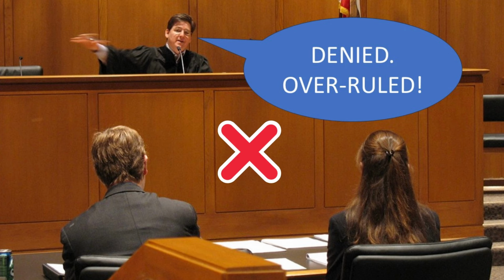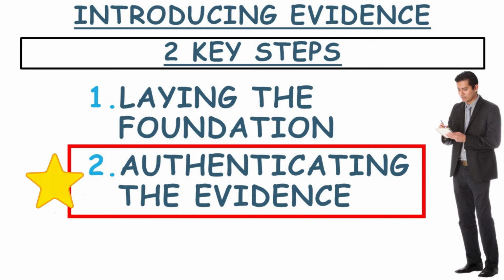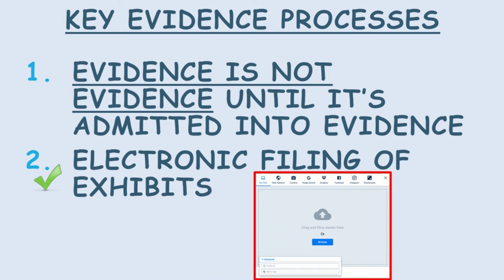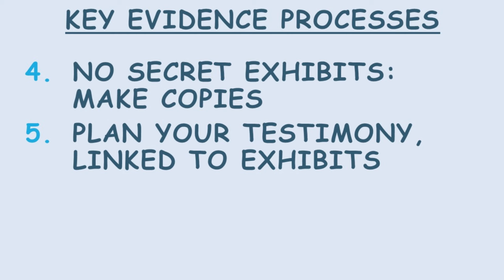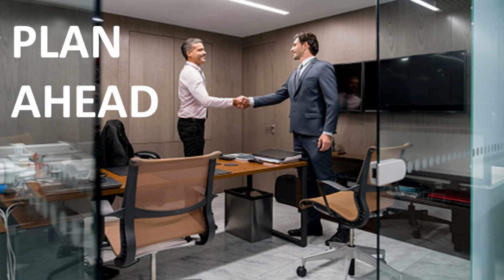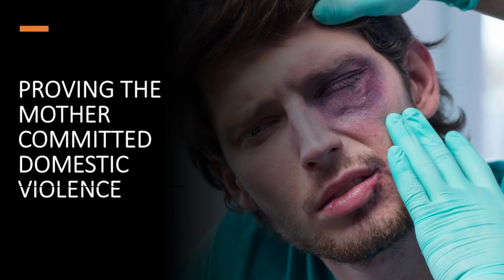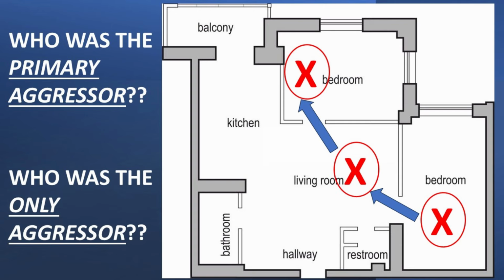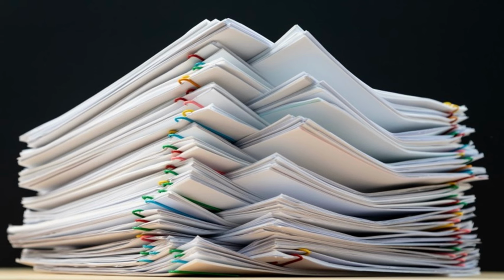Ep 11M: How To Introduce Evidence in Family Court - Lay Foundation & Authenticate Evidence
: For those of you who prefer my content in the form of downloadable PDF eBooks, with text, scripts, charts, slides, and more, go to my eBook site. With these PDF eBooks, you’ll have access to the information you need - anytime, anywhere. Plus, you can copy and paste key questions, arguments, and text into your own court preparation files.
👉🏼In This Episode: Dads complain the judge isn't looking at their evidence. That can be because
A) The judge is incompetent or gender-biased against dads, or
B) The father doesn't submit his evidence correctly, based on Rules of Evidence.

I show you how to present evidence the right way so that we can take that second excuse off the table. It's not as complicated as lawyers make it sound.

How did I get primary custody of our son at trial? I testified about each Best Interest Factor, one-at-a-time, methodically, to show I should have primary custody, based on reality. I took away any wiggle room the judge had to thoughtlessly rubberstamp the mother for primary custody…as the judge had been doing during pre-trial conferences. I called my strategy “The Pincer Movement” and now I’m teaching it to you.

👉🏼If you’re a Dad fighting for custody of your kids in Family Court, you've come to the right place! I’m creating this educational series to help fathers get equal parenting time or primary custody in family court.

I won primary custody, only because of enormous effort. I should’ve had primary custody on Day 1, but instead it took over 3 years. We shouldn't have to go through that just to be treated as equal parents. My goal is to level the playing field since I found family court is obviously biased against dads. Therefore, I’ll teach you the strategies I used to win custody. You need to understand the system and how to fight for custody as soon as you can. You can’t wait until the trial is over.

My channel: Father X: How Fathers Can Win Custody
Youtube.com/@FatherX2022

There’s a lot to cover to get you ready for court.

👉🏼Topics I cover for you:
Episode 1: Introduction to the Problem of Family Court
Episode 2: Basics of Physical & Legal Custody, Orders of Protection (Restraining Orders)
Episode 3: Choosing an Attorney vs. Going Pro Se; Interview Questions; Weaknesses of Family Lawyers; Saving money on lawyers; Secret added costs of family court
Episode 4: How To “Play Nice” in court. Behavior Strategy
Episode 5: Best Interests of the Child
Episode 6: My 1st Day in Family Court…and the overall Trial Timeline for 3+ years
Episode 7: How to Tell If Your Family Court Judge is Incompetent or Biased Against Dads
Episode 8: Mediation: Parenting Agreements outside of court
Episode 9: False Allegations of DV
Episode 10: Researching Appellate Case Law – this is achievable! Shield yourself from the incompetence and bias of family court judges
Episode 11: Prepare Your Child Custody Case – Testimony, Evidence, & Trial Strategy covering the Best Interests of The Child
Episode 12: Your Mental Preparation – dealing with hopelessness, depression, & anger from family court
Episode 13: Your Defensive Fortress – protect yourself from false allegations and things that can tank your custody case

Future Episodes:
Episode 14: Children’s Services, Police, and the Domestic Violence Hotline…handling these other players in the family court arena
Episode 15: Forensic Evaluation…how to handle
Episode 16: Your Witnesses & Hers - Choosing and Preparing for them
Episode 17: Cross Examination: Yours & Hers

Fathers should have equal parenting rights, whether unmarried or divorcing. You may be seeking temporary custody, primary custody, joint physical custody, 50/50 parenting, or legal custody. You may want a divorce lawyer. You may seek out resources from father’s rights groups.

Ultimately, you need to learn how to win a custody battle as a dad, largely by focusing on the best interests of your child. You’re getting a divorce from your ex, not your children. If you have a Restraining Order or Order of Protection against you, it’s an uphill climb. The Silver Bullet in family court can be deadly. If restraining orders are based on false allegations, there are ways to turn that around to your advantage. I did. But you must be assertive. You have to learn how to navigate the forensic evaluation, CPS children's services investigations, & family law.

Sorry you're in divorce/family court. But if you think it’s in the best interests of your child for YOU to have equal or primary custody, I’m showing you what I learned, to give you a fighting chance.